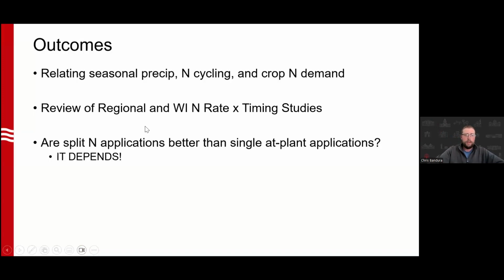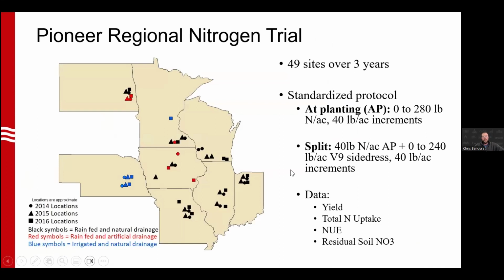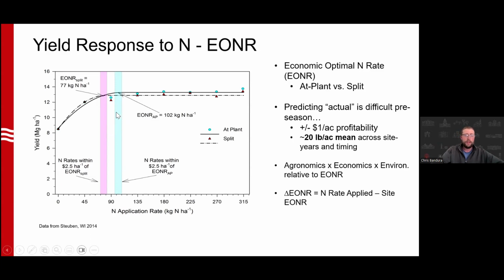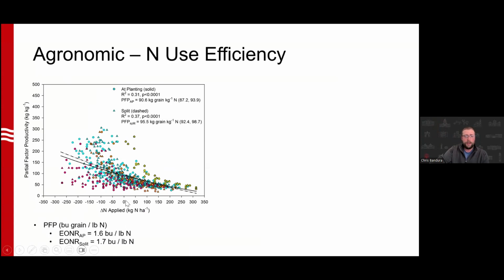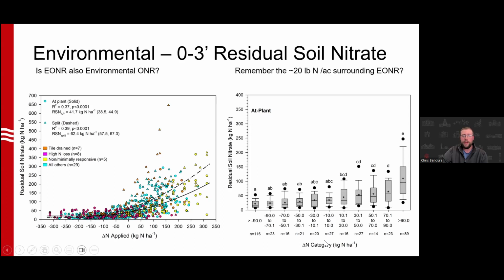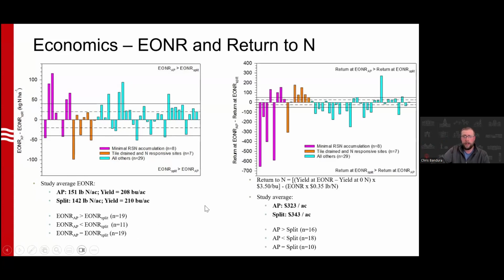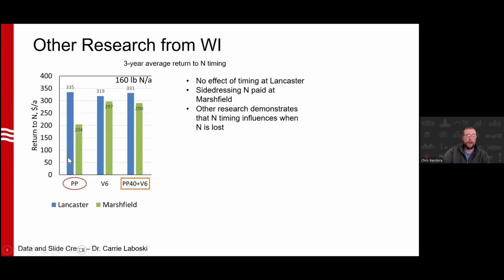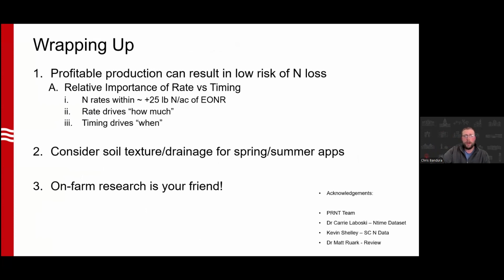Badger Crop Connect 2024: May 8th Nitrogen Rate and Timing Considerations with Chris Bandura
The May 8 Badger Crop Connect session features Chris Bandura, Extension’s Conservation Cropping Outreach Specialist. Chris gives an overview of Nitrogen (N) application rate and timing in Midwestern corn production and a comparison of at-plant to split N applications. He also explores the effect of N application timing on optimal N fertilizer rates, N uptake, yield, and post-harvest soil. Where are split applications generally advantageous compared to single at-plant applications? Tune in to find out!